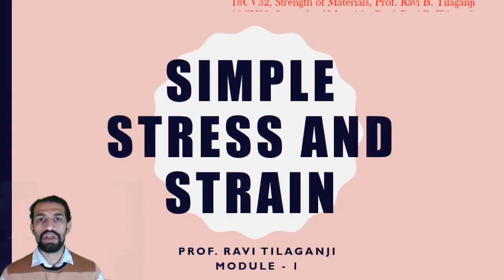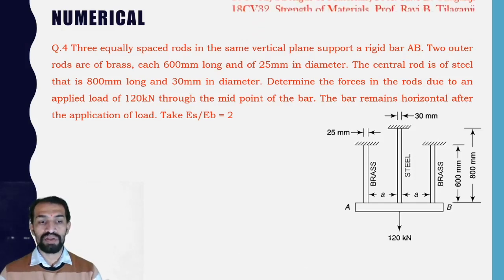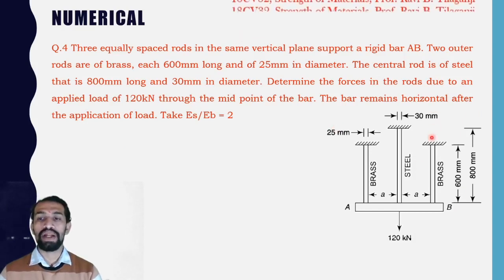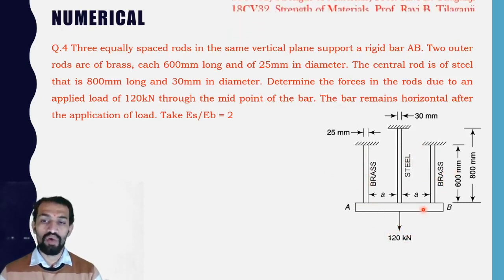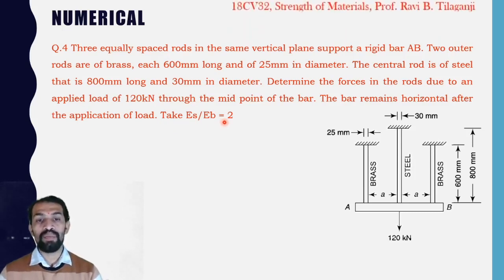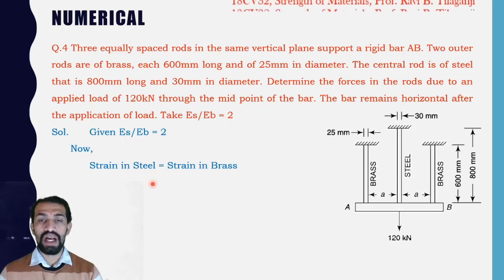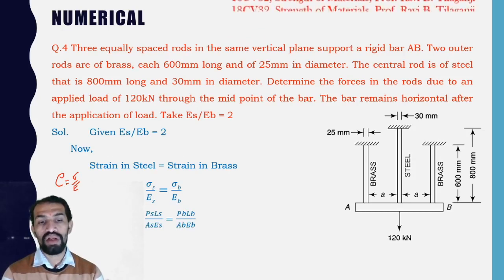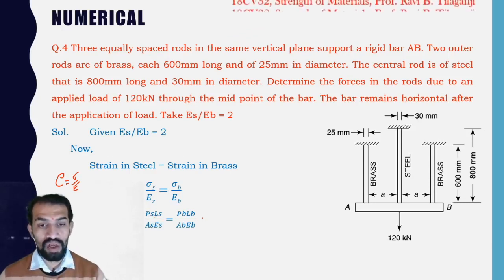Class 18 Simple stress and strain M 1